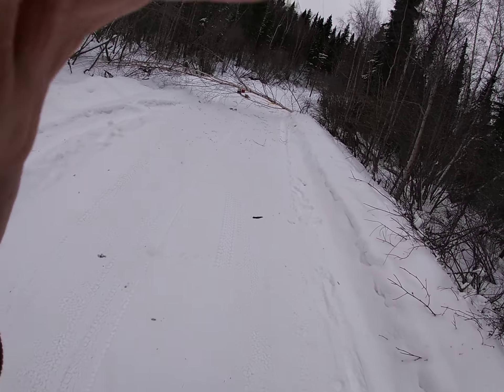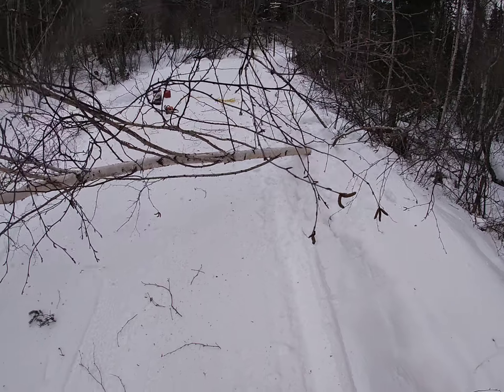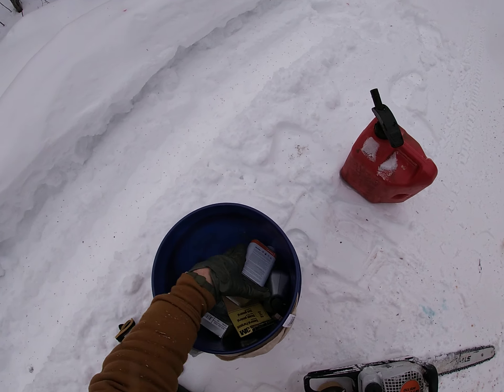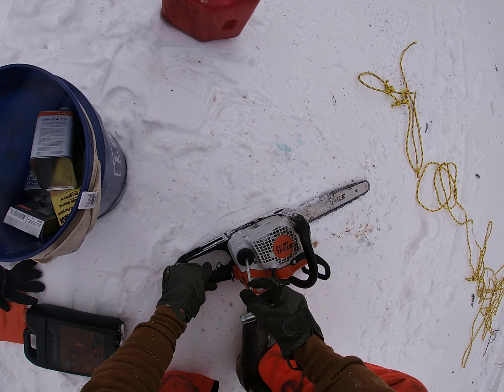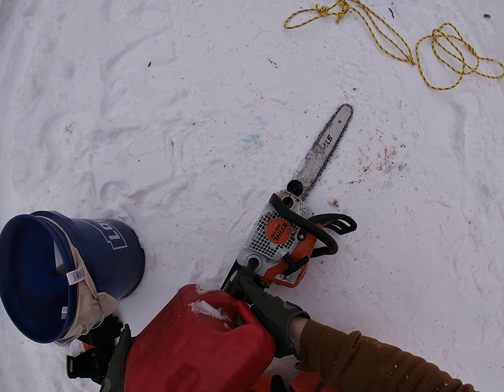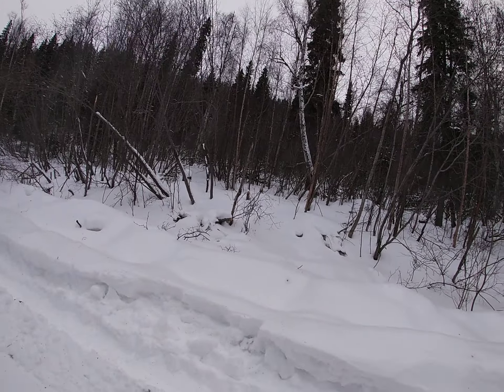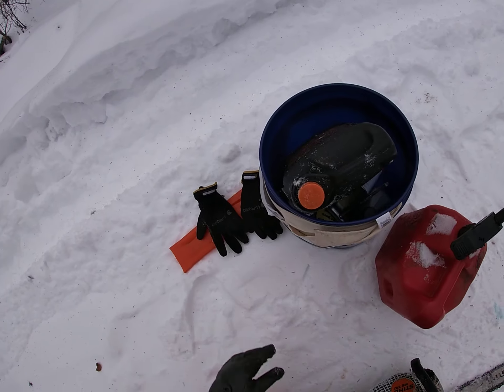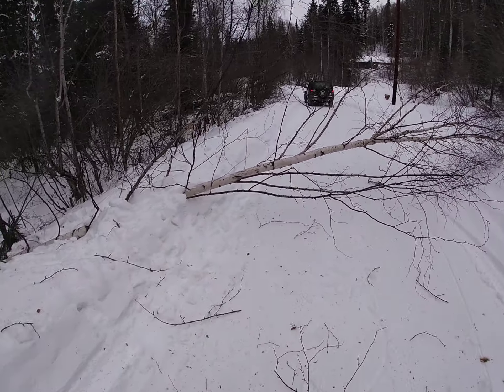more tree work at camp lost lake. whats to com.